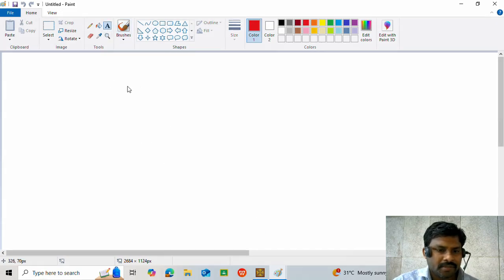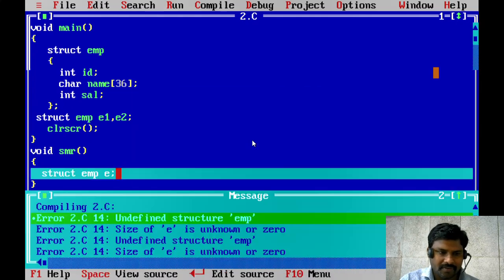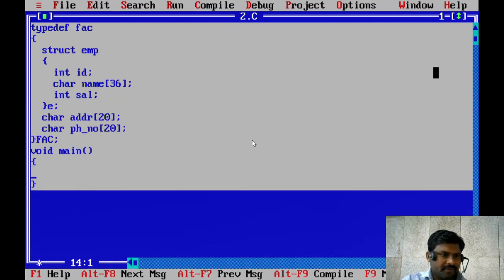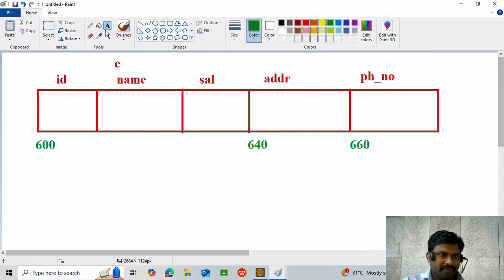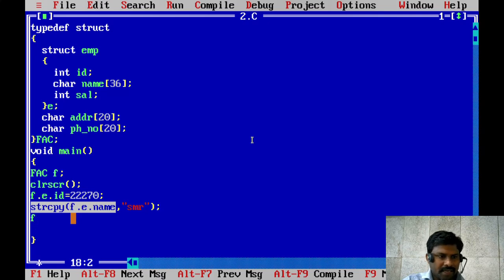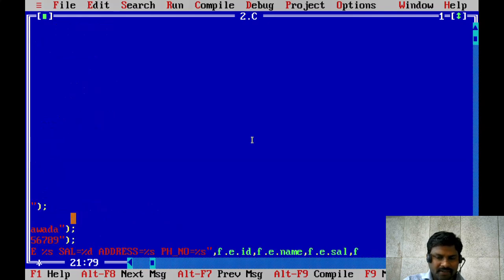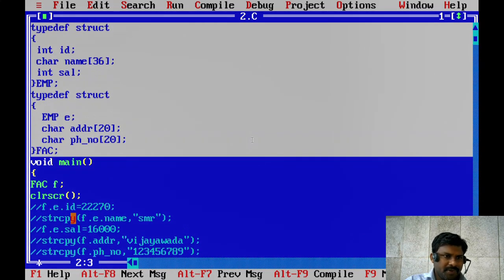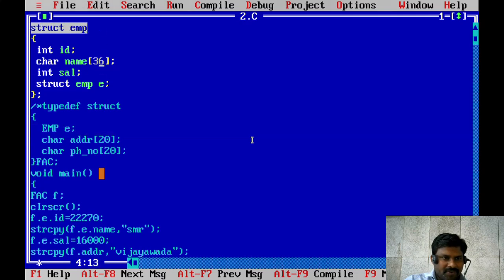Structures in C language part 5